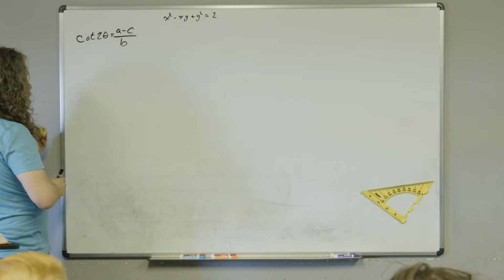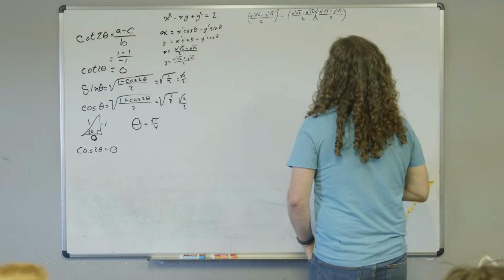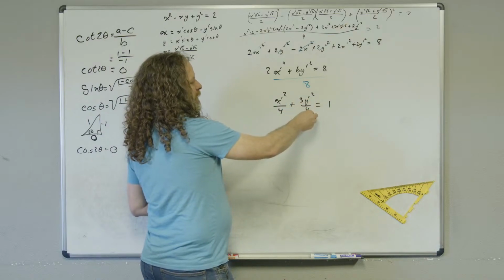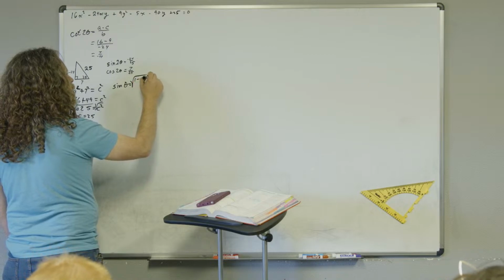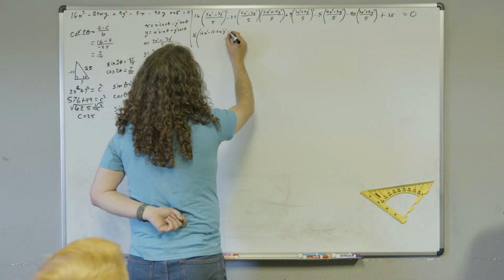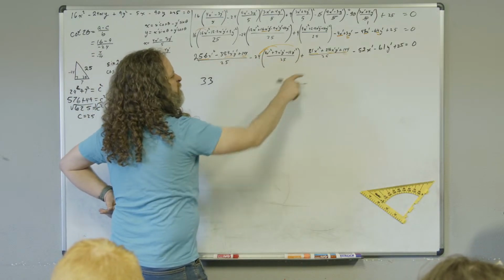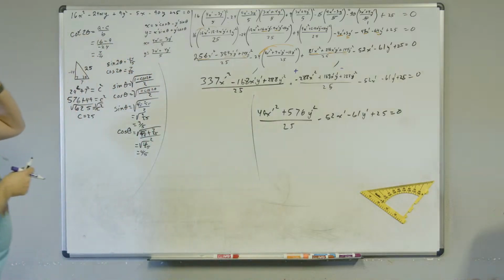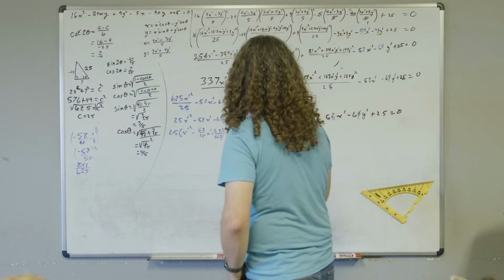April 22, 2025 | Precalculus | Rotating Conics